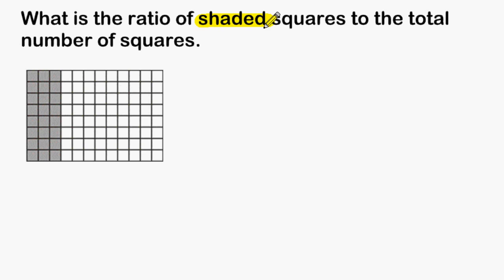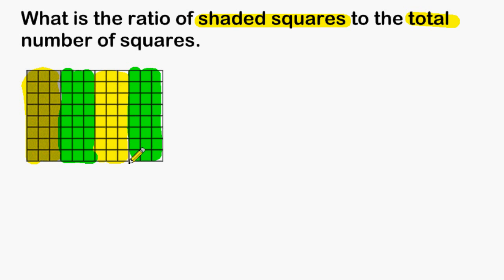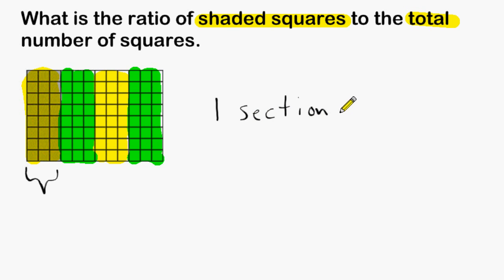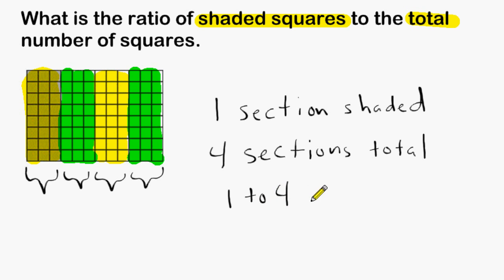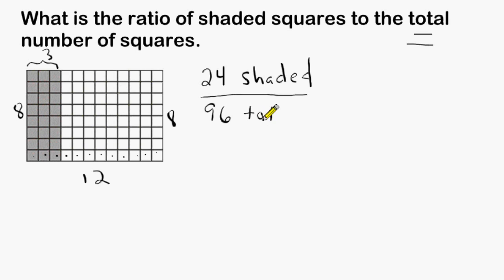Ratio - Part To Whole - Shaded Portion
Review how to write a ratio of a shaded part of a rectangle compared to the total portion shaded.  Also review how to write in simplest form.

CCSS 6.RP.1